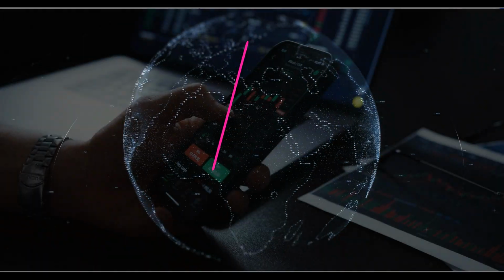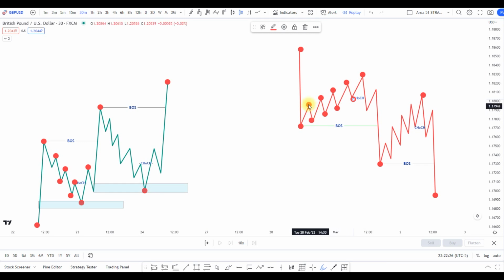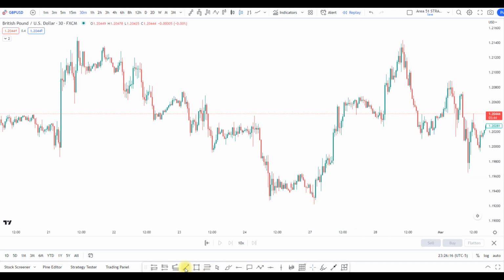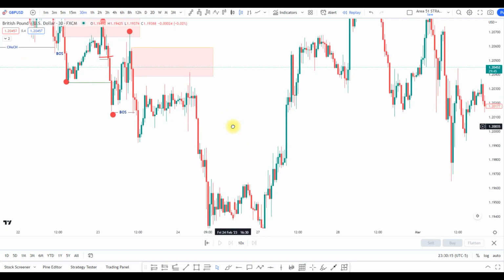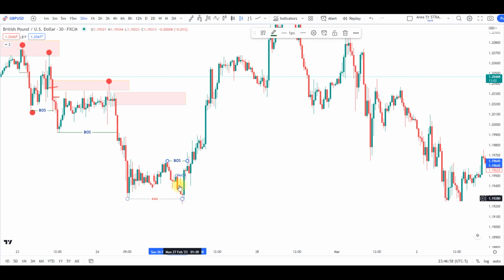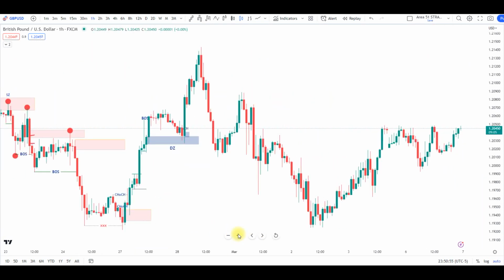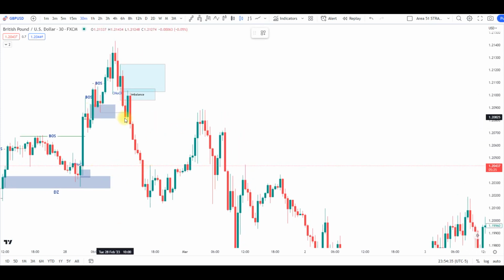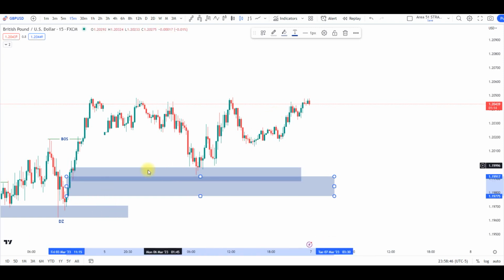Unlock The Secrets Of Market Structure (ULTIMATE In Depth Guide)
Are you tired of feeling lost in the sea of market data? Do you want to learn how to make sense of the chaos and turn it into profits? If so, you're in the right place. In this video, I'll share with you the secrets of market structure - the key to unlocking the code of the markets. We'll explore external and internal market structures, including how to identify and analyze them. We'll also delve into break of structures and turning points, which can be the difference between a winning trade and a losing ones, you will also learn how to mark supply and demands,  By the end of this video, you'll have a solid understanding of market structure and the tools you need to make better trading decisions. So, get ready to unlock the secrets of the markets and take your trading to the next level!